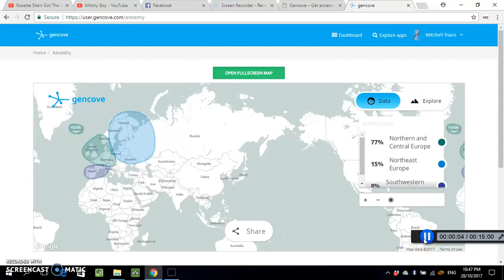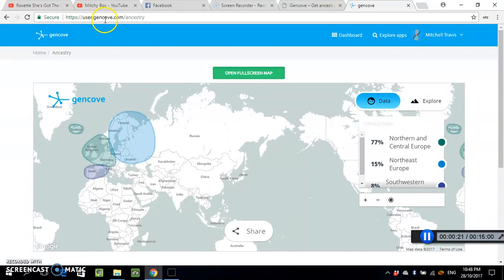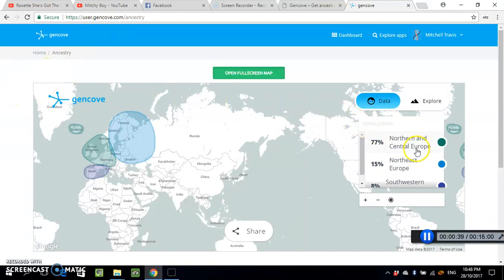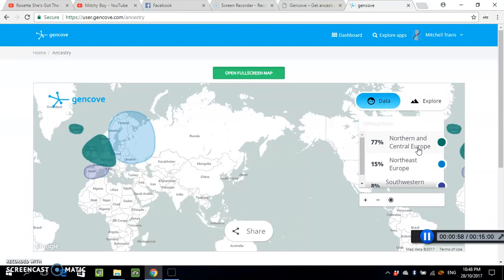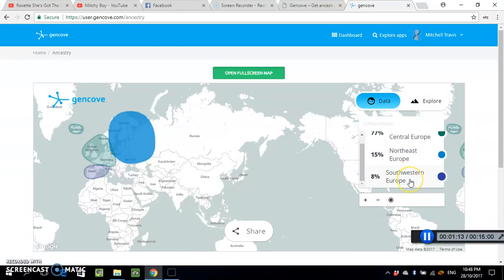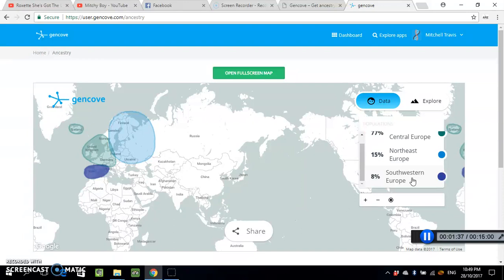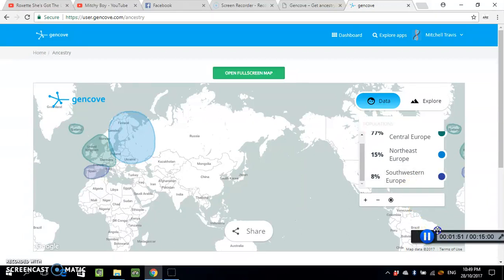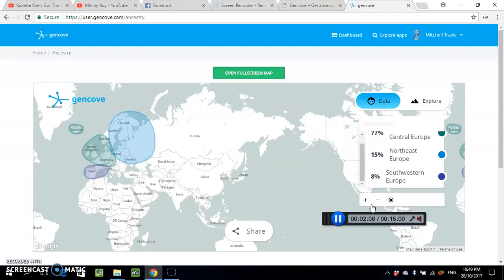Gencove DNA Heritage Results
Another views let me know about this website that you can upload your DNA data from my heritage to. Here is a video checking my results on this website.